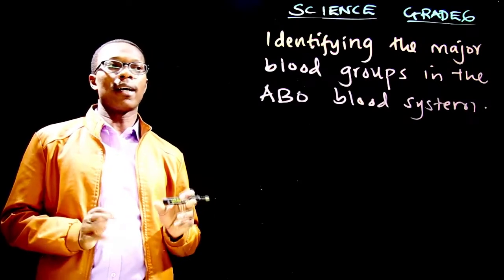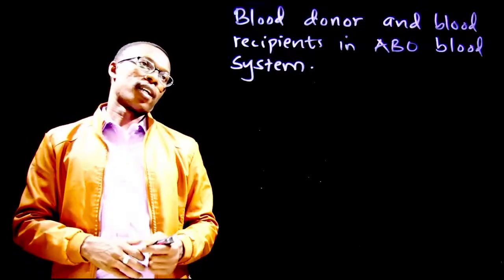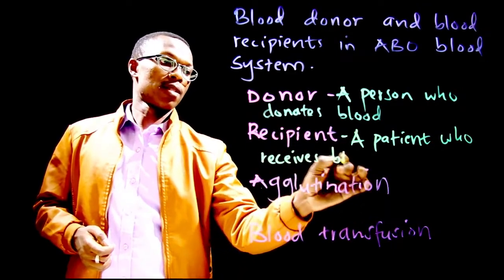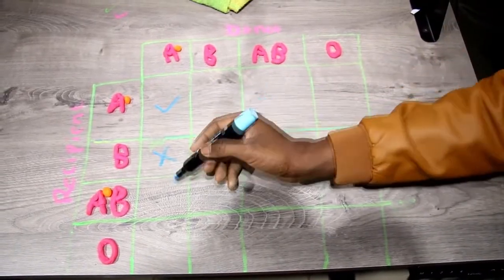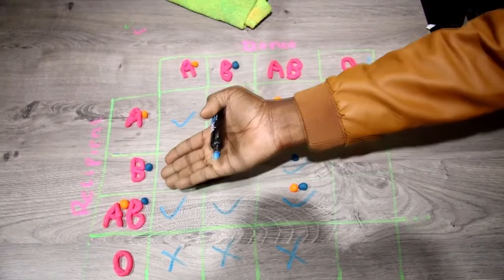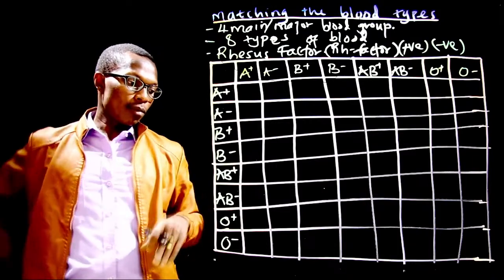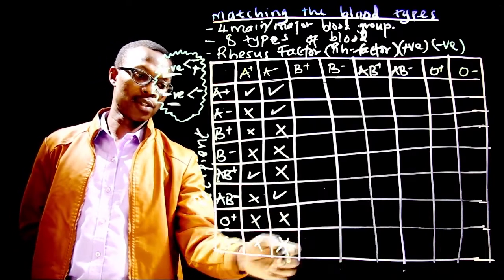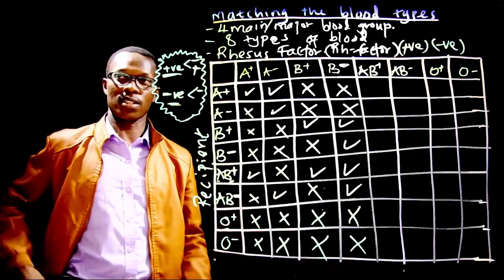Grade 6 Science Teacher Salim - Blood Groups ABO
Blood Groups ABO